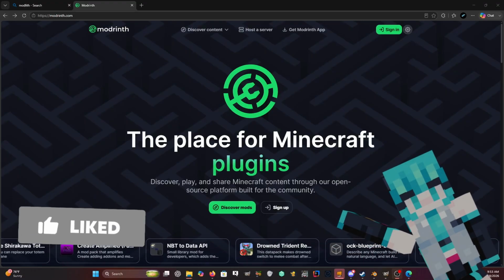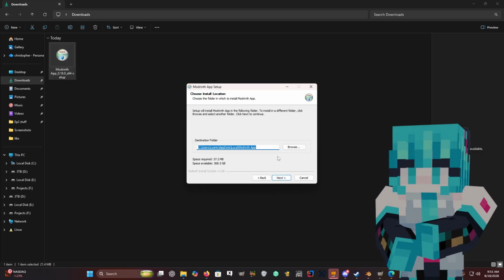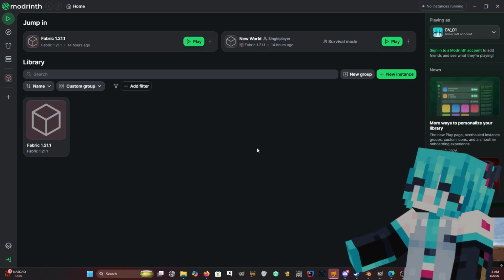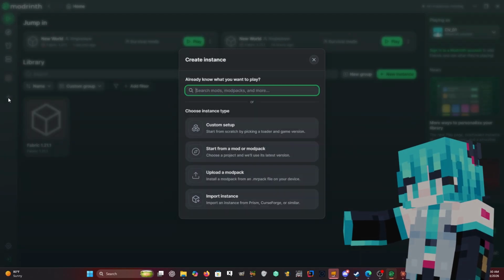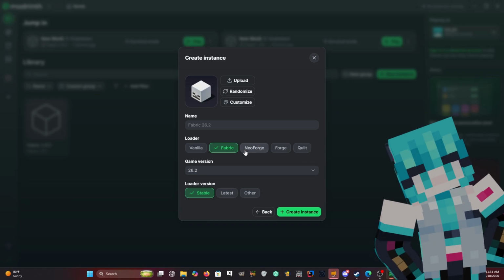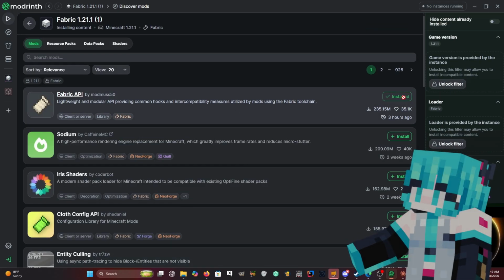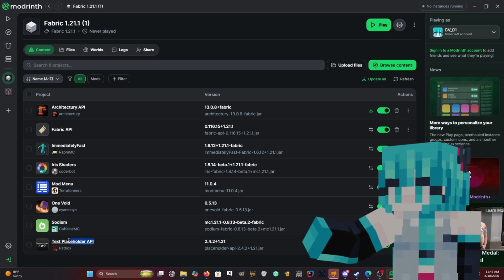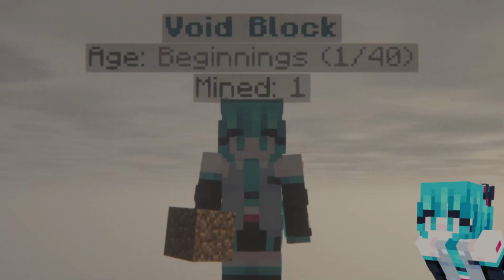Easy Beginner guide to moding Minecraft useing Modlith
this is a quick and easy tutorial meant to be used as a starter guide for any one afraid or unsure on how to mod Minecraft in this day and age. but mostly so i can point at a video if any body ask how to install my mod. hope it helps and  sub and like. Help more then you know.